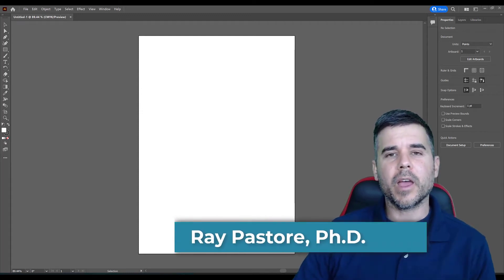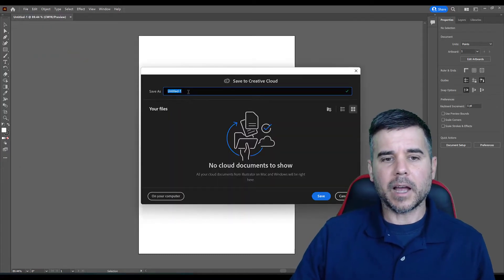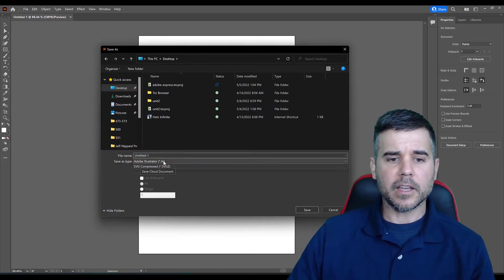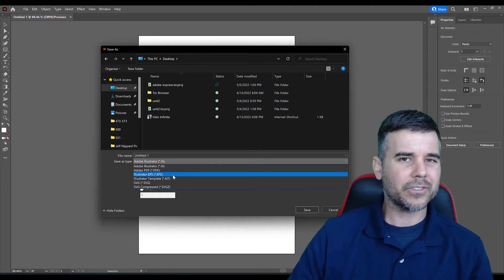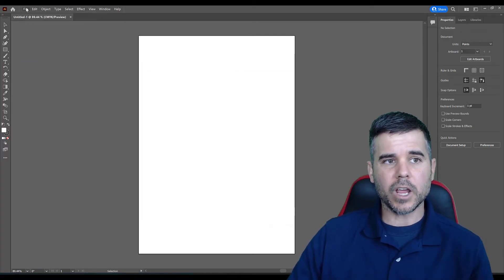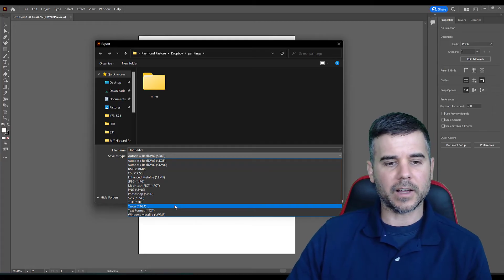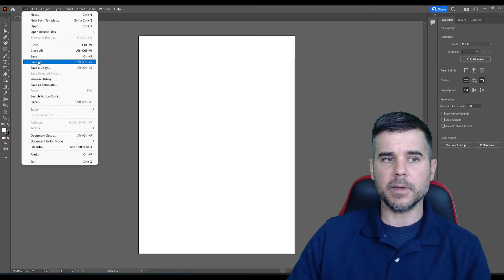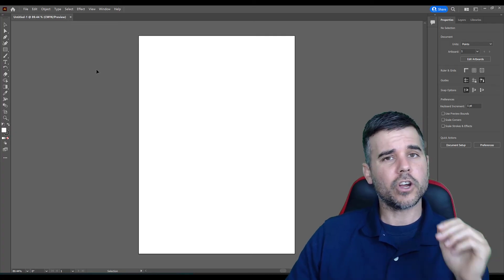Adobe Illustrator: How to save files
How to save files in adobe illustrator and different file types